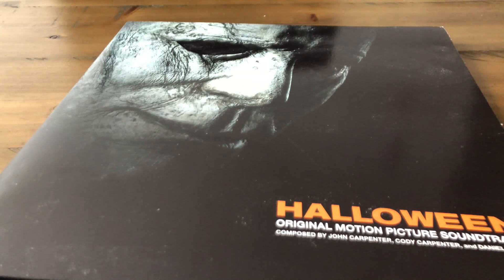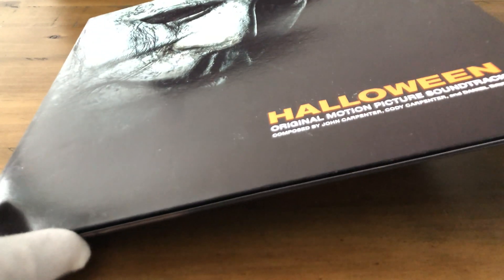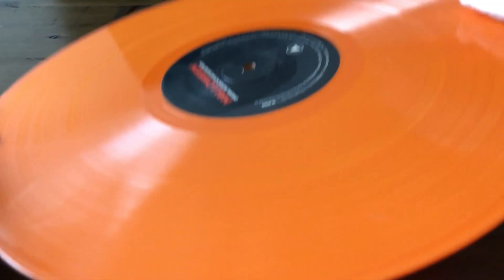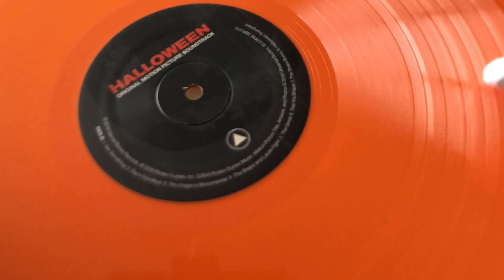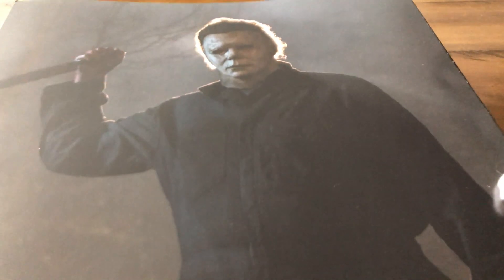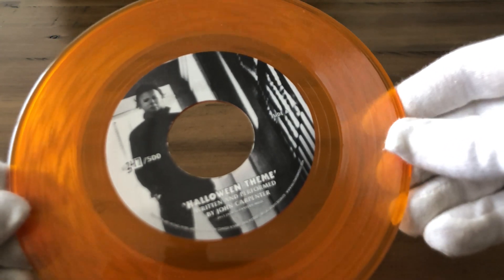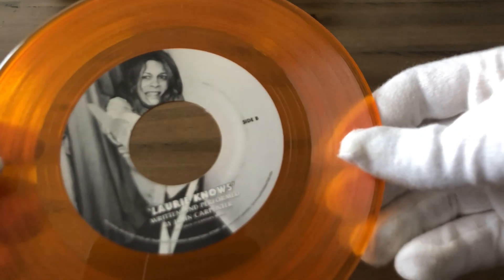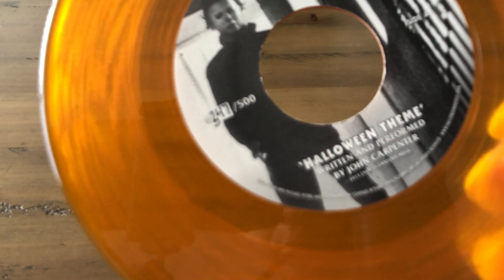MichaelMyers101's Entire Halloween Collection...So Far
MichaelMyers101's entire Halloween collection so far featuring masks, vinyls, a jumpsuit, and a lot of movies.